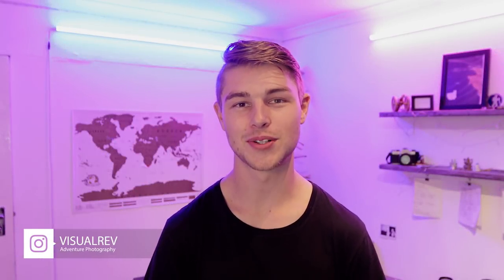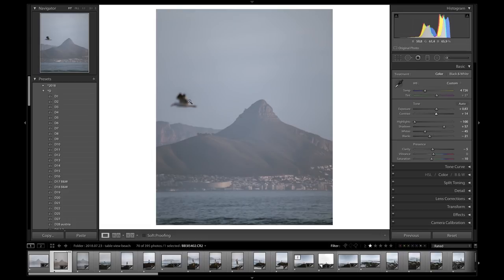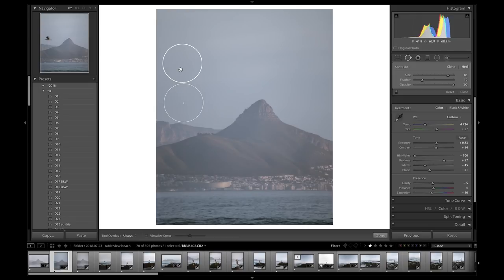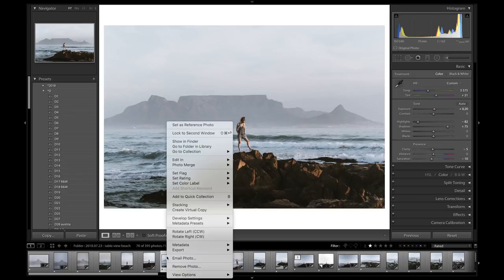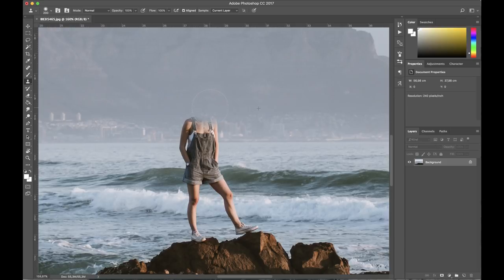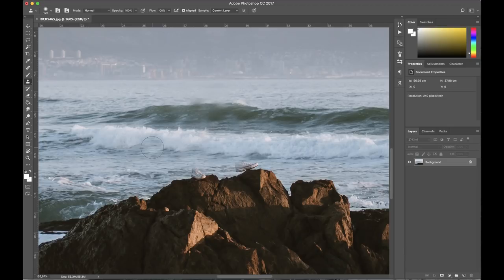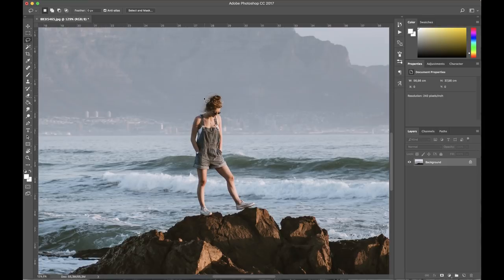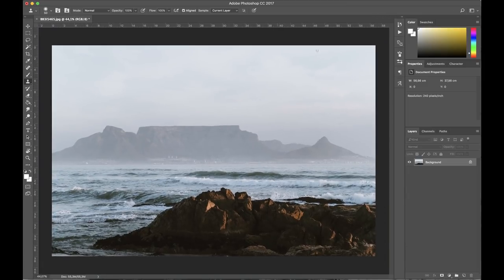HOW TO REMOVE ANYTHING from a photo FAST! Photoshop tutorial